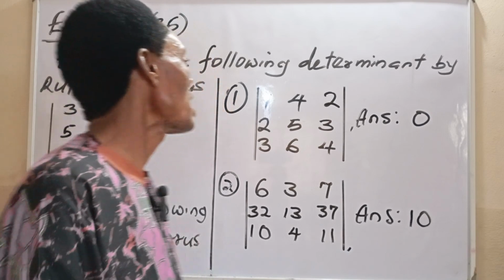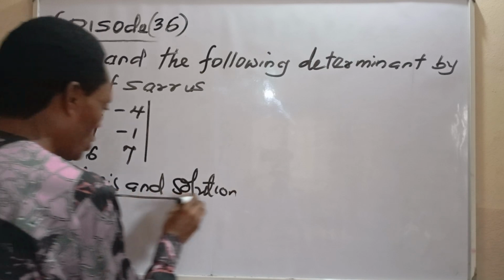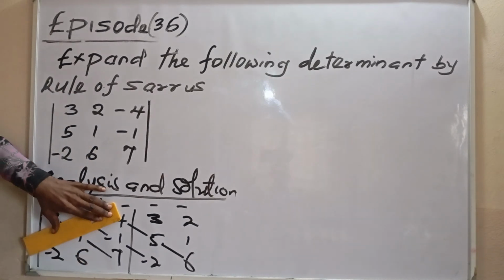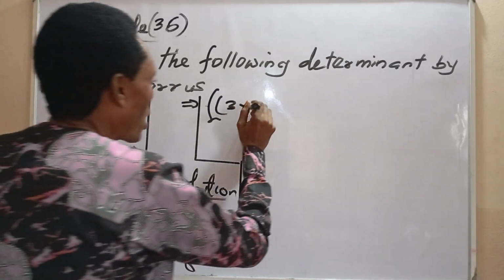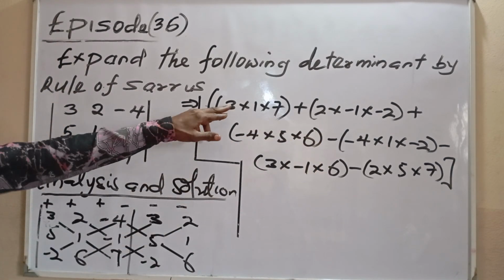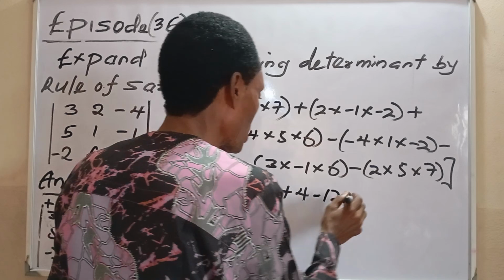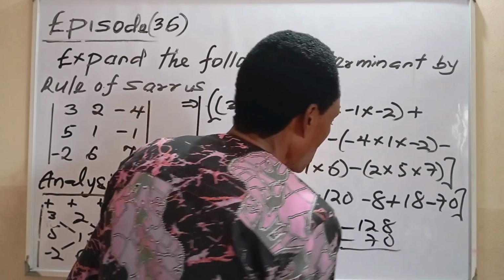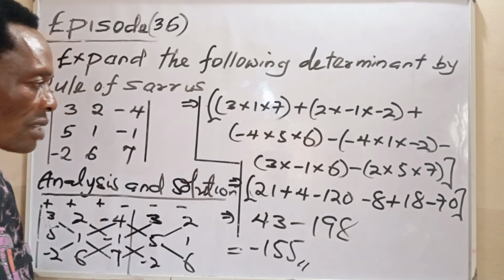Episode 36, Solution to expand determinant by Rule of Sarrus